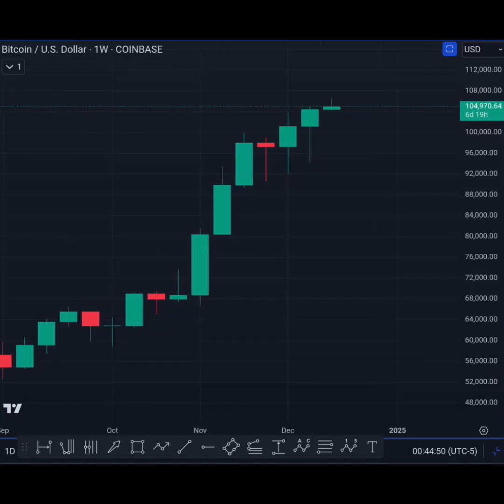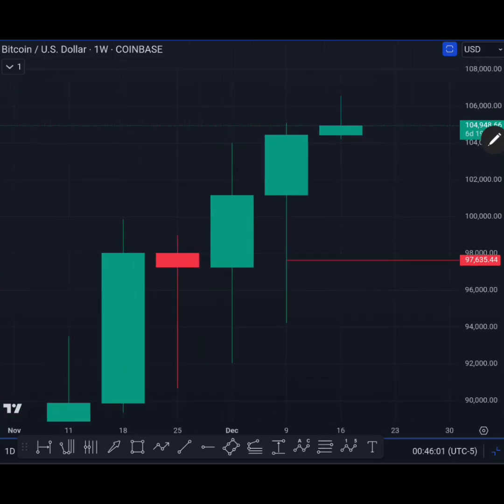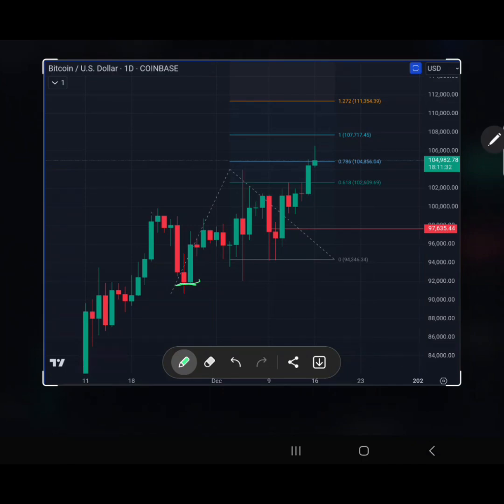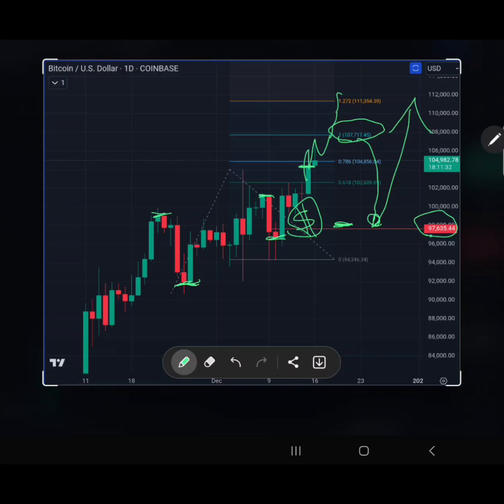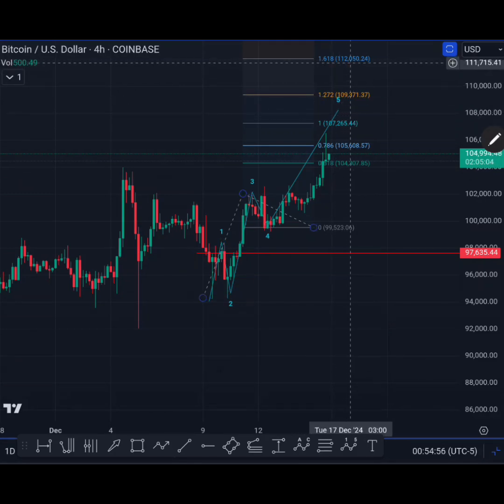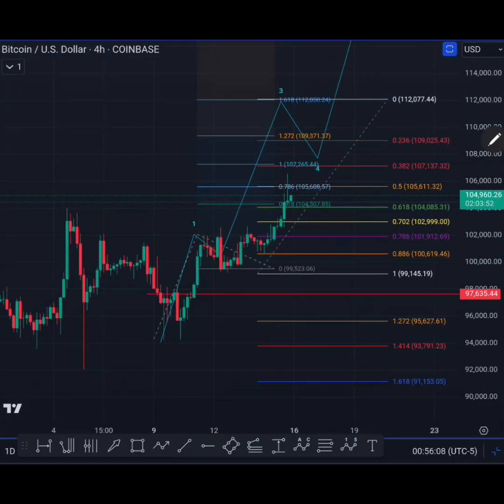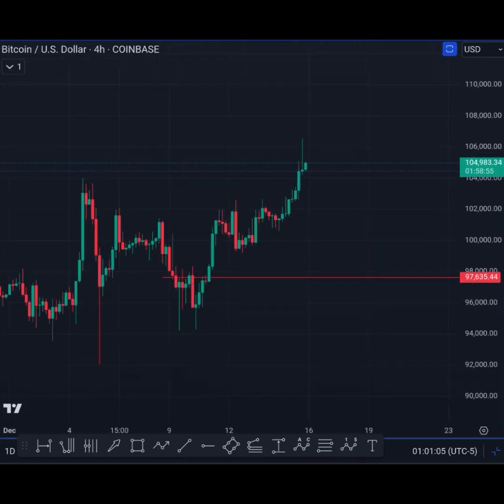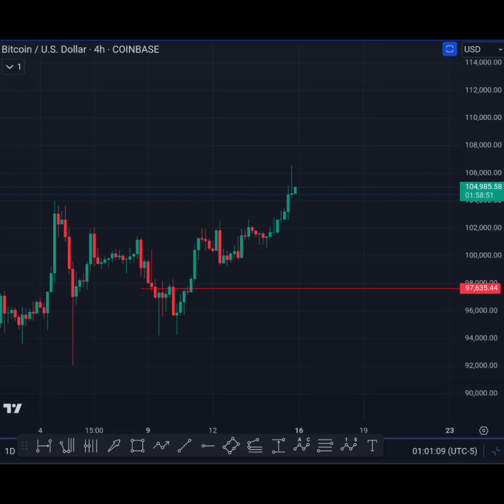Something to watch for. Turn a pitfall into opportunity if it comes your way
Where to look for opportunity 🤔